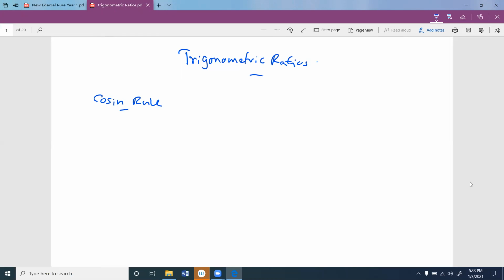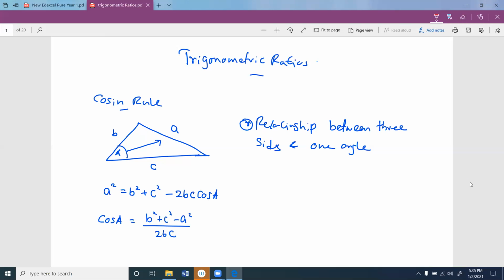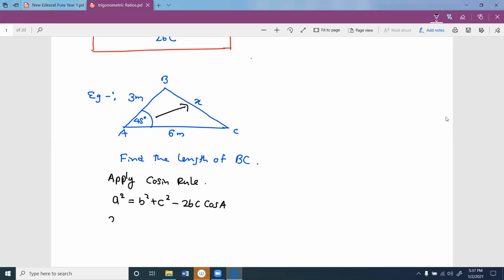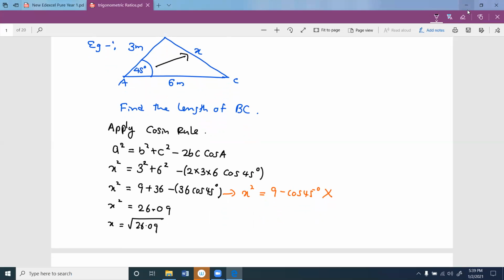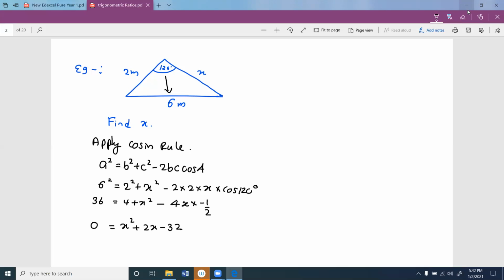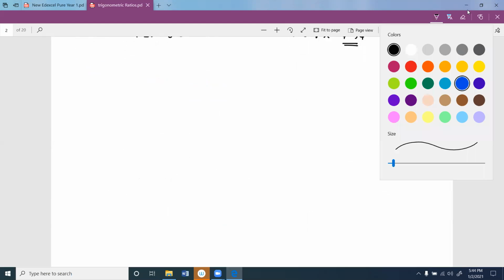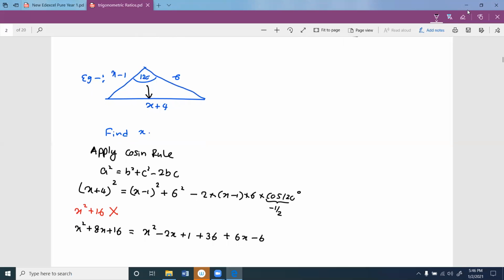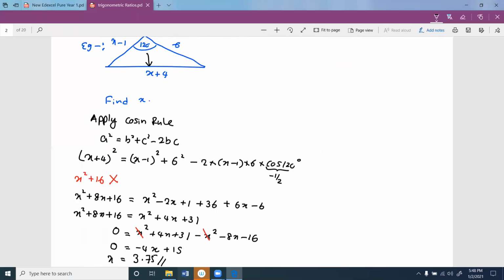Trigonometric Ratios Part 01